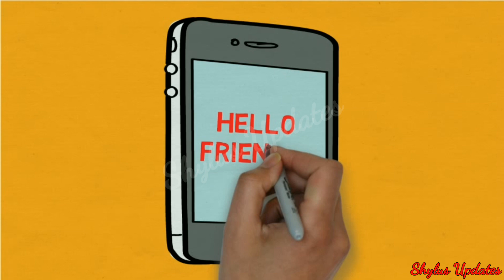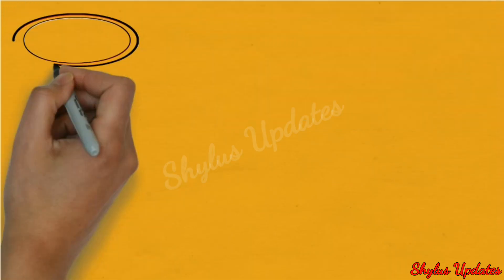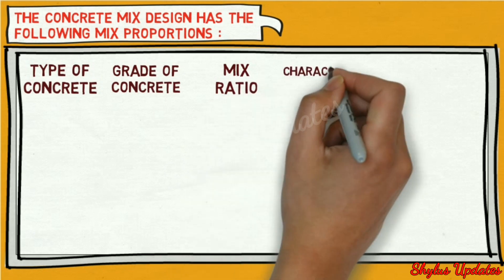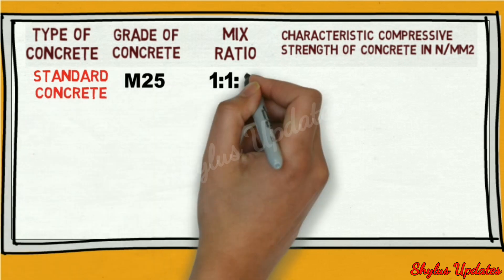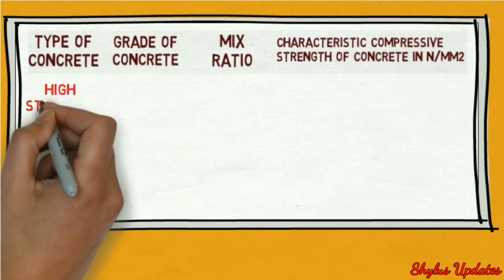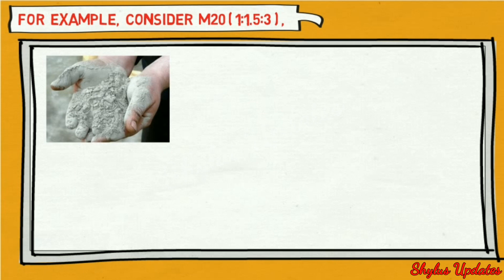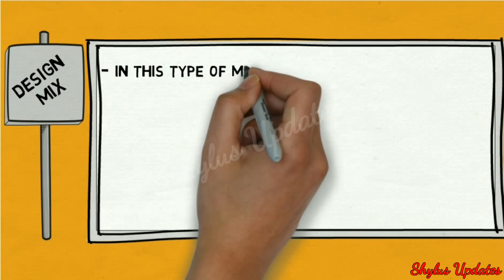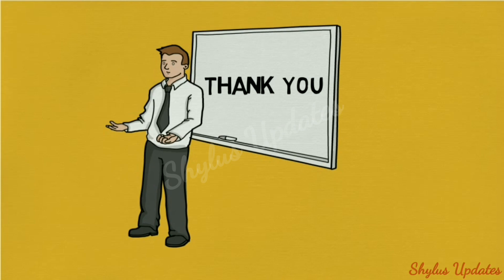Grades of Concrete |Nominal mix | Design Mix | Civil Engineering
Dear civil Engineers,

In this video you can know each and everything about Grades of concrete.